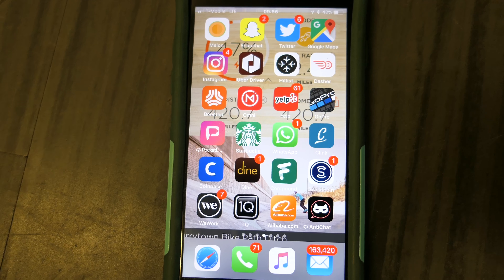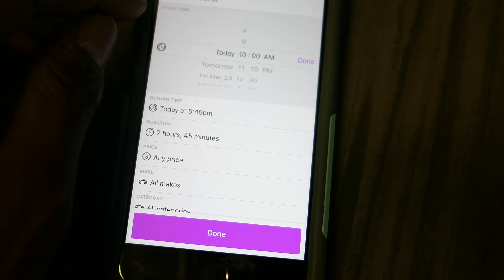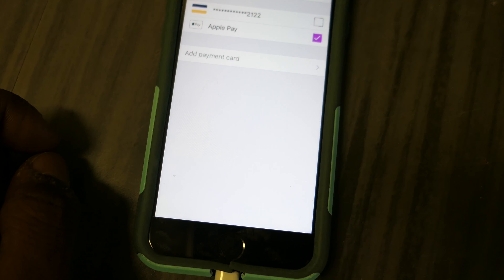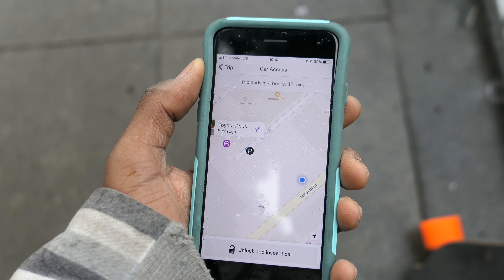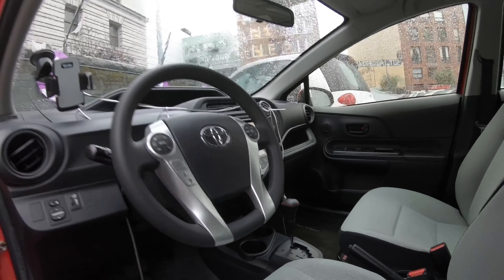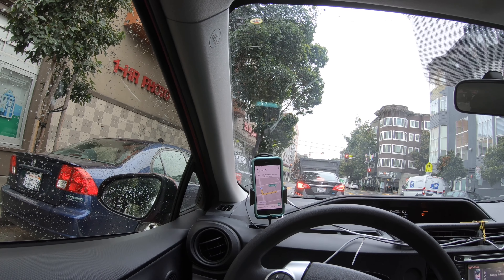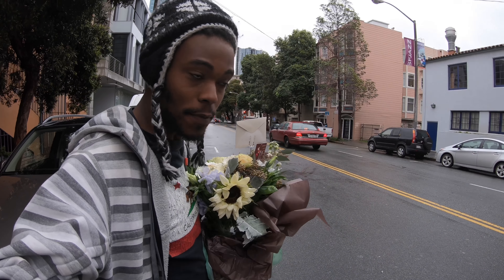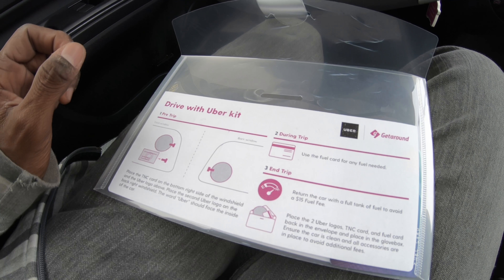Uber driving with a GetAround rental car step by step